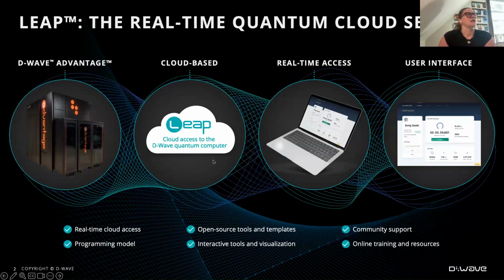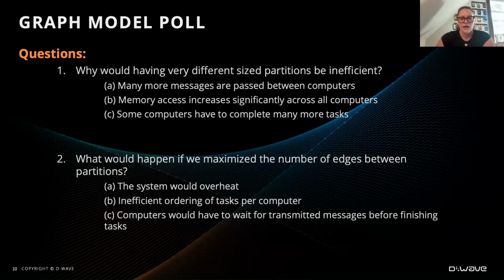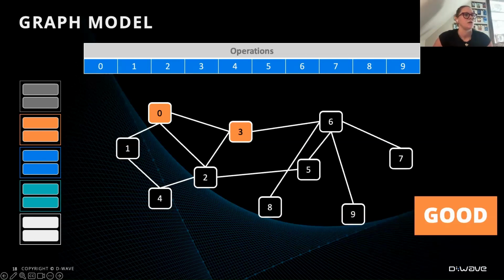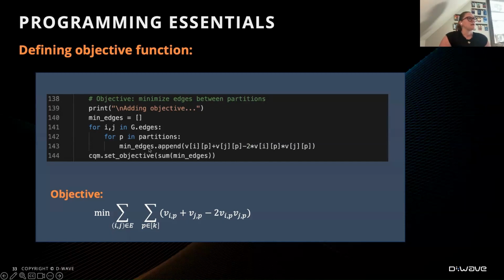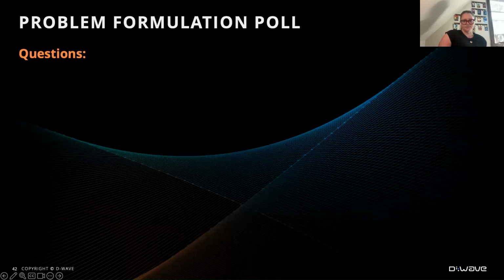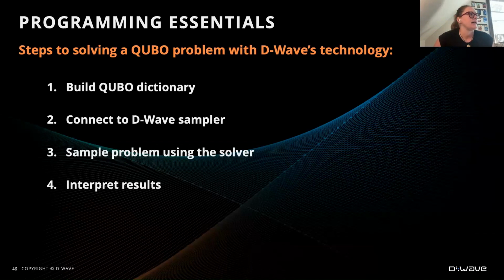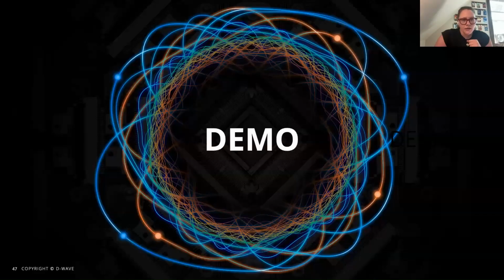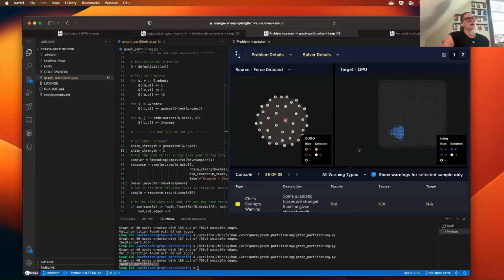WOMANIUM QUANTUM : DAY 16 ❯ D-Wave Bootcamp: Distributed Computing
❯ SOFTWARE BOOTCAMP by DR. CATHERINE POTTS
❯ D-Wave ❯❯ Practical Quantum Computing ❯❯❯ Distributed Computing